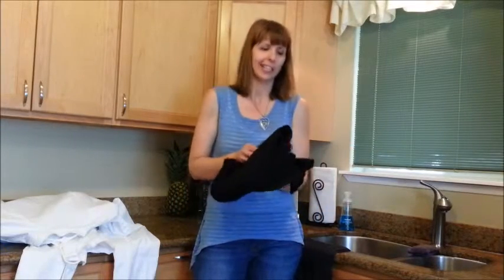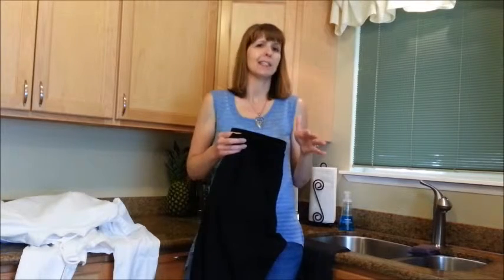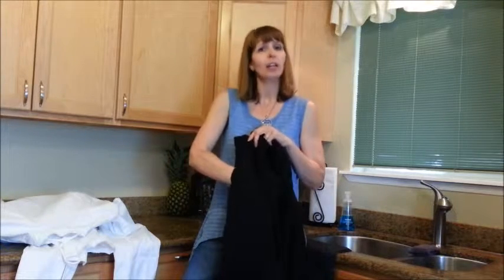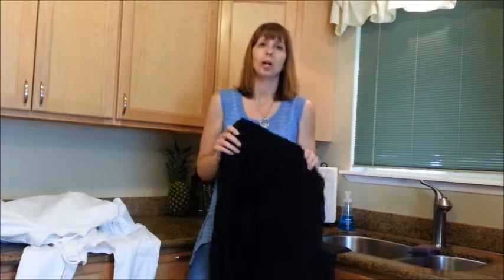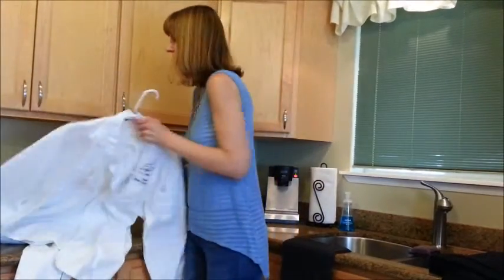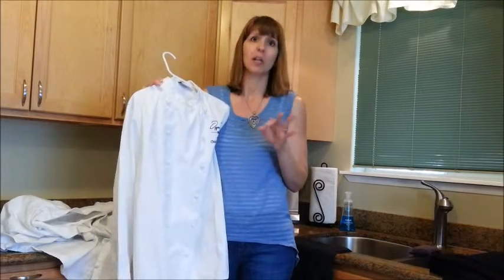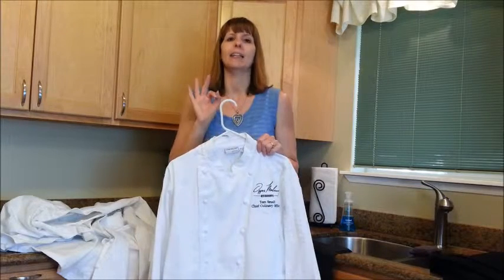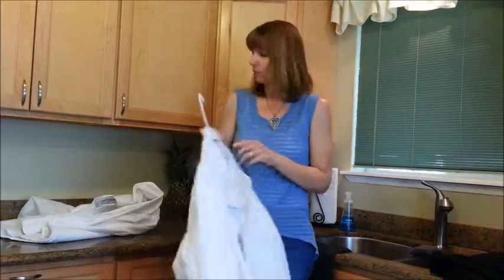Let's talk about the best chef uniforms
Today I'm sharing what chef uniforms my husband wears and why he likes them.  Please share in the comments below which uniforms your like and why you like them!  More info. on how to clean a chef coat More info on how to get the smell out of chef clothes